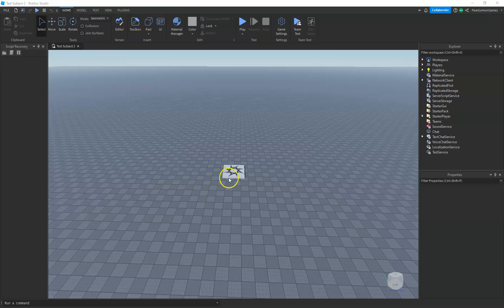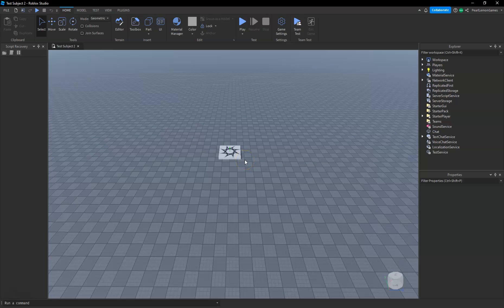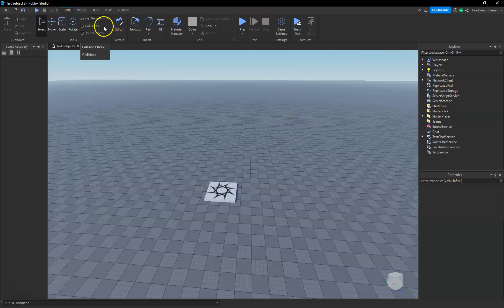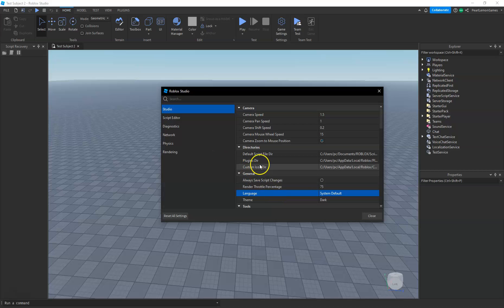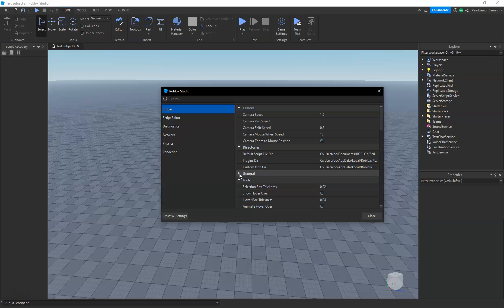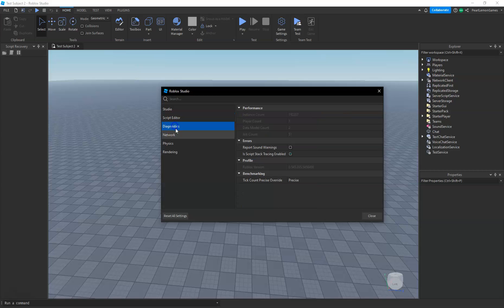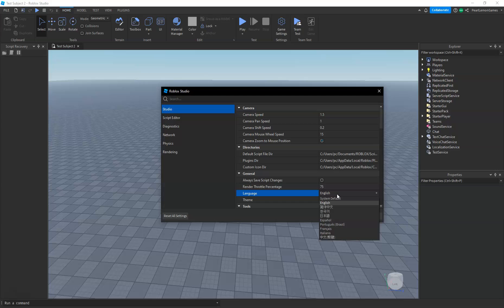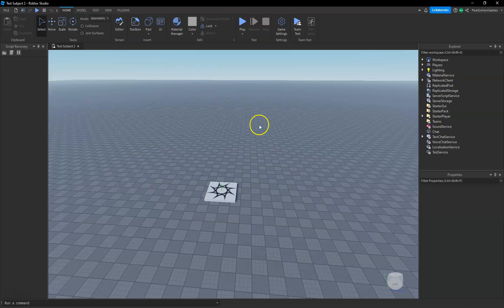How to Change Language in Roblox Studio